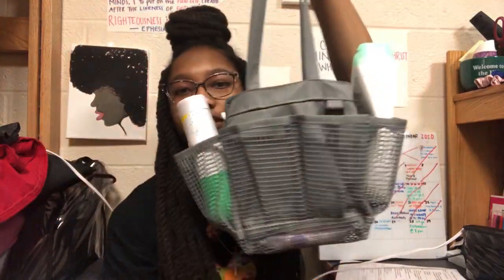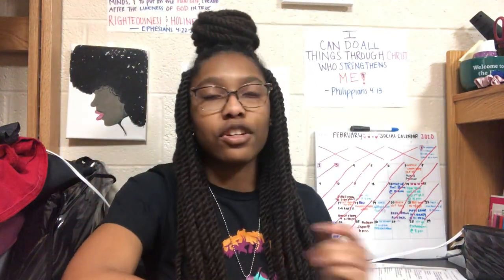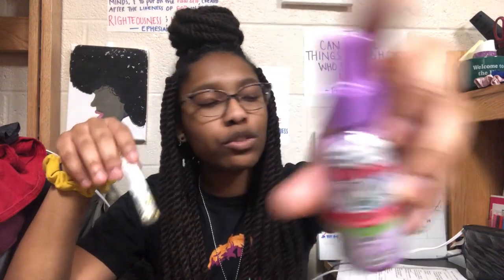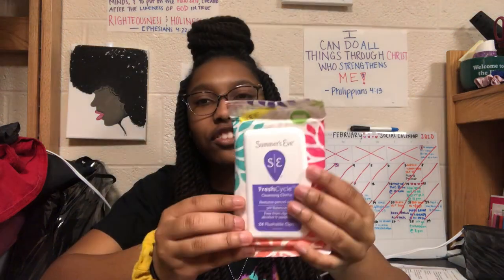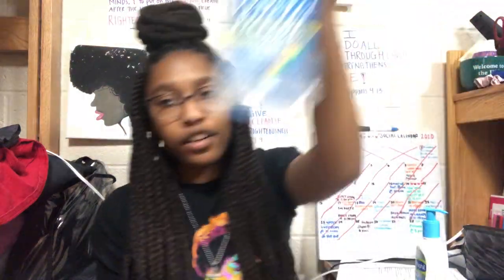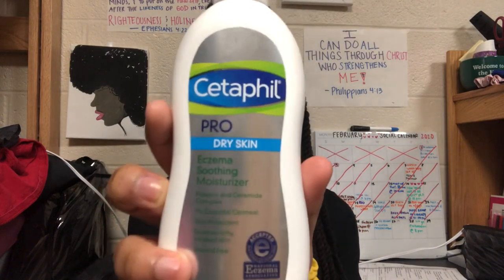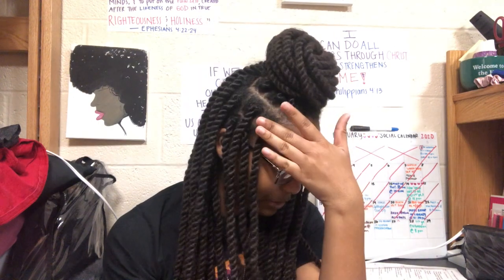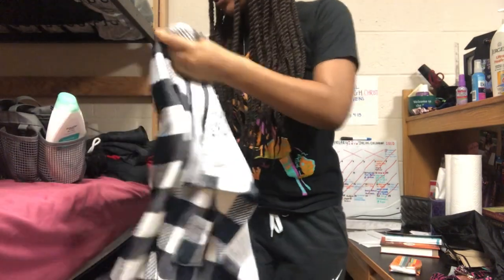COLLEGE SHOWER ETIQUETTE + WHAT'S IN MY SHOWER CADDY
Intro song is "Pretty Girl" by Yung Baby Tate
Outro song is "Flexin n' Flashin" by SimxSantana

Instagram (joint): thepaigesistas

Lil background on us:
- Santania is the oldest and Sanaa is the youngest
- We use IMovie to edit and Iphone 8 to record